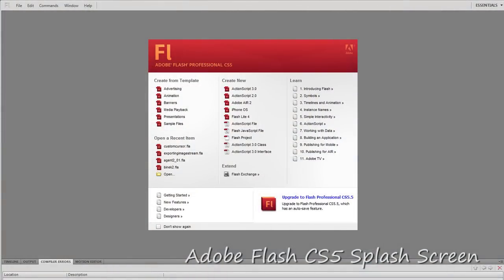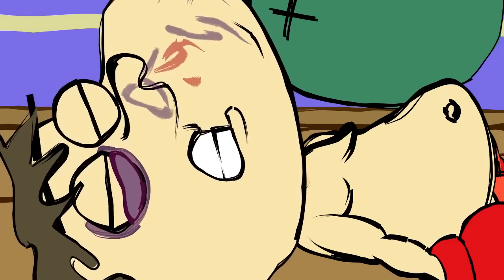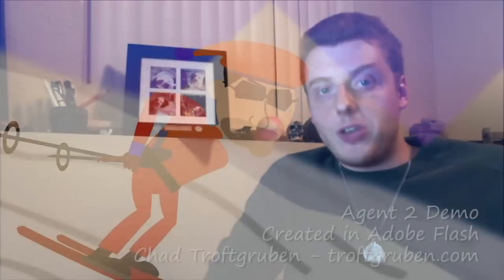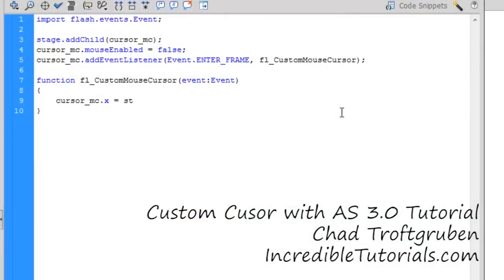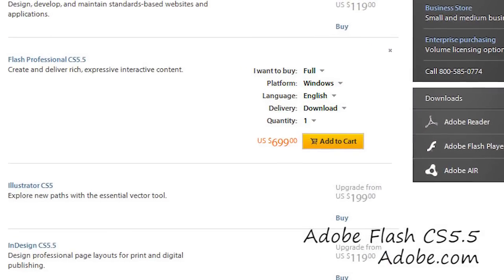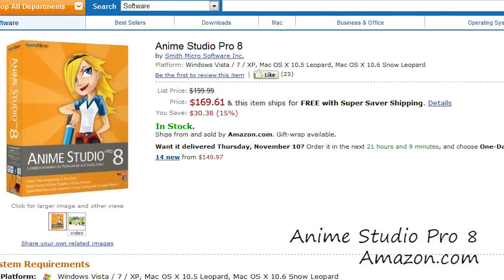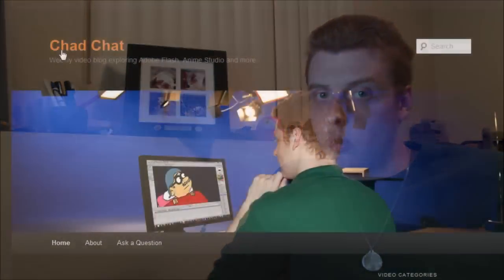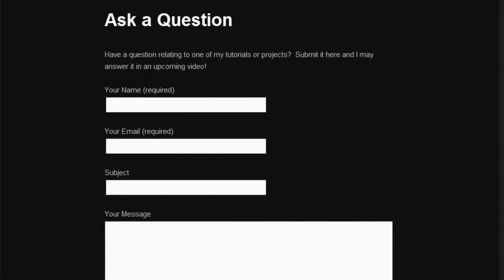Chad Chat 01: Adobe Flash VS Anime Studio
Adobe Flash or Anime Studio, which is vector animation king?  In this first episode of Chad Chat, I explore both of these pieces of software, give information on each, and offer my opinion on which software is suitable for what purpose.

This is a new format I am trying.  I am using Chad Chat as a supplement to the tutorials I release.  Basically these videos offer a different take on the usual tutorial format.  I will be basing future episodes off of questions I recieve from viewers.